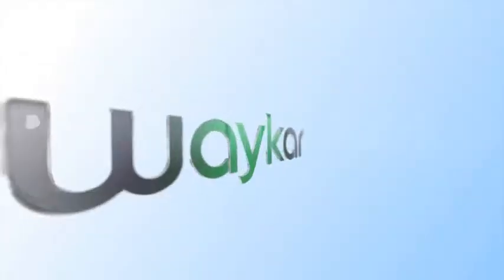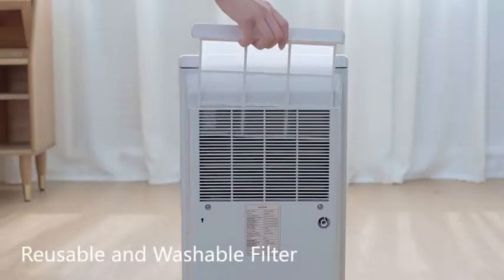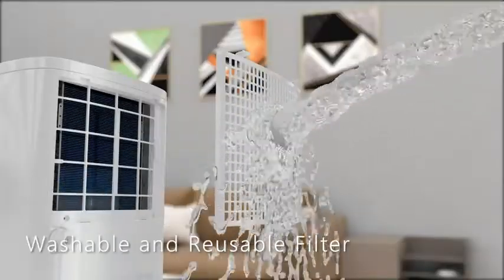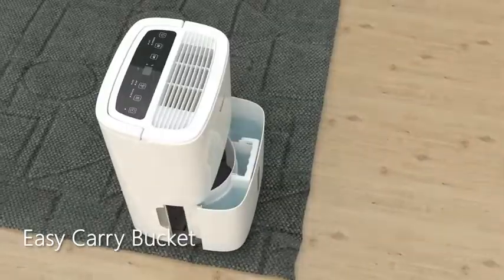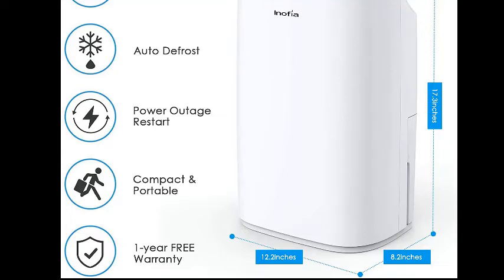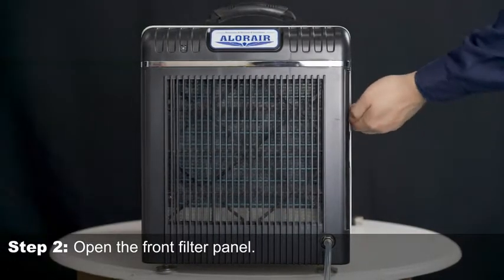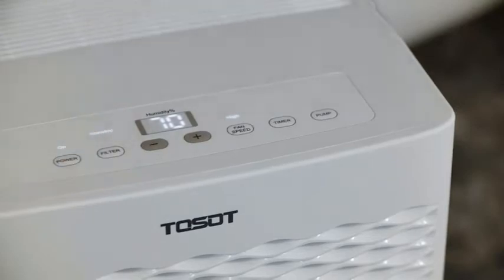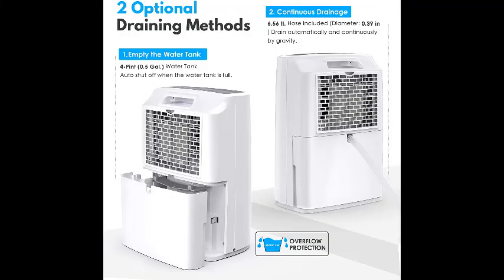Best Dehumidifier For Basement in 2024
List of Best Dehumidifier For Basement in 2024

1. Waykar 2000 Sq. Ft Dehumidifier for Home and Basements, with Auto or Manual Drainage, 0.66 Gallon Water Tank Capacity

2. Shinco 3000 Sq.Ft Energy Star Dehumidifier for Medium to Large Rooms and Basements - Quiet Remove Moisture & Control Humidity

3.  Inofia 30 Pint 1500 SQ FT Home Dehumidifiers for Basements Bathroom Garage Laundry/Store Room, Portable Dehumidifiers for Small & Midium-size Rooms with Continuous Drain Hose & Water Reservoir

4. AlorAir Basement/Crawl Space Dehumidifiers 198 Pint (Saturation), 90 PPD (AHAM), Energy Star Listed, 5 Years Warranty, Auto Defrosting System, cETL, up to 2,600 sq. ft, Optional Remote Monitoring

5. TOSOT 50 Pint with Internal Pump 4,500 Sq Ft Dehumidifier Energy Star - for Home, Basement, Bedroom or Bathroom - Super Quiet (Previous 70 Pint)

Portions of footage found in this video is not original content produced by homereviews. Portions of stock footage of products was gathered from multiple sources including, manufactures, fellow creators and various other sources.